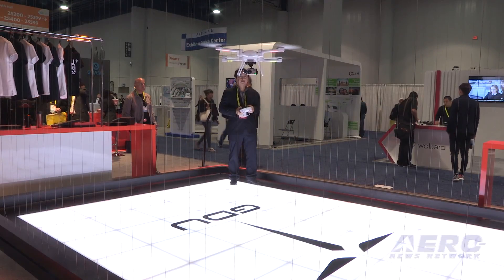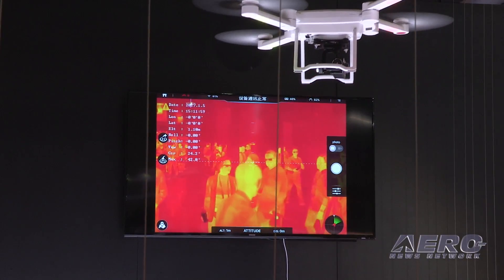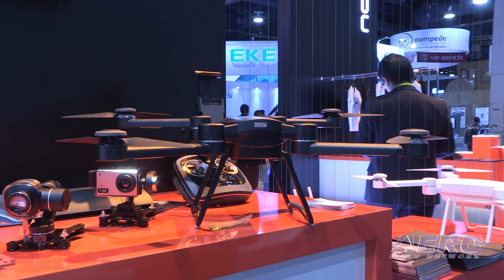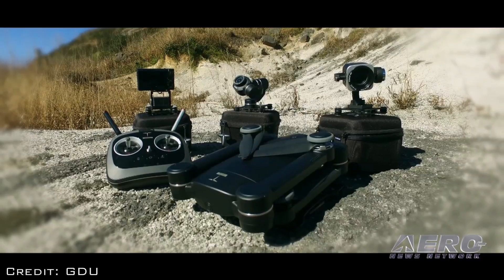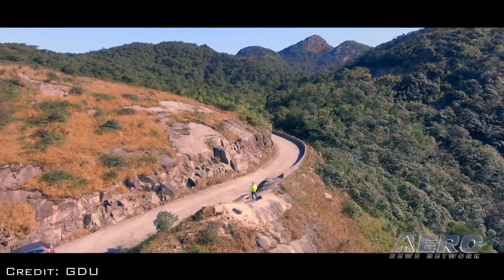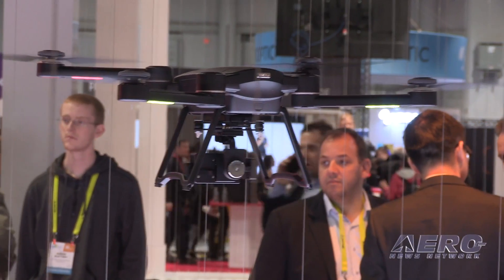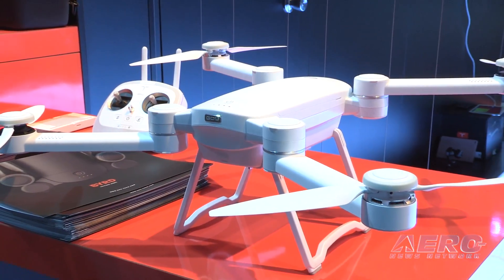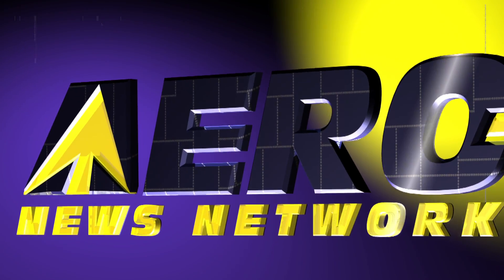Aero-TV: 'It's All About Modularity' - GDU's Universal Flying Platform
GDU Says That Modularity Places Them In A Unique Position In The Drone Industry…

While at the Consumer Electronics Show held in Las Vegas in January 2017, ANN CEO and Editor-In-Chief, Jim Campbell visited with a drone manufacturer by the name of GDU. Jim spoke with Nicolia Wiles, who is the Director of Digital at GDU. Wiles says it’s all about innovation and their company believes modularity is going to be the hot topic for drones in 2017.

Wiles says they are specializing in a drone design they refer to as a “universal flying platform.” He describes this term as meaning one drone can be used for numerous applications.

Their universal flying platform is primarily for the purpose of imaging, and is designed to provide a single capable drone that can be easily changed to different cameras and imaging systems. He also points out that unlike other drones that are dedicated to one camera system, their entire drone does not go down because a camera won’t function properly. You simply switch out the imaging system.

In the video, you’ll see their latest model known as the BYRD Premium 2.0. Wiles explains the details of this vehicle and includes specifics about technical advances. Their drone is definitely aimed at the commercial market and you’ll get a chance to see its various camera options as the drone is shown in operation.